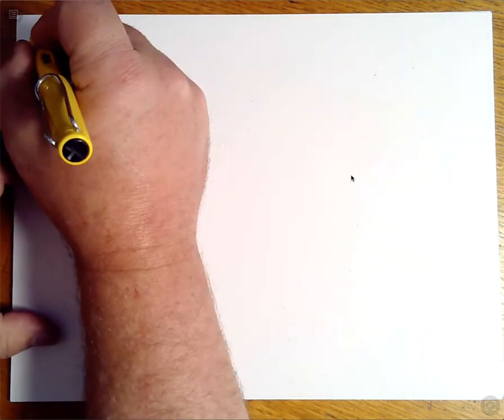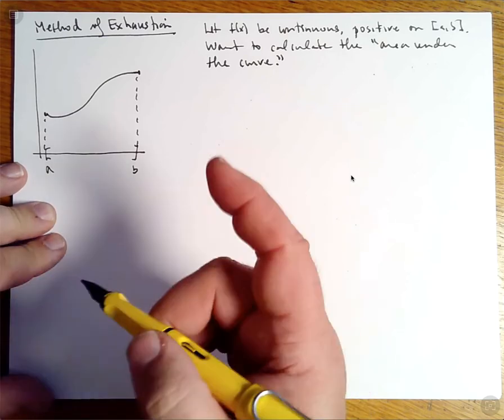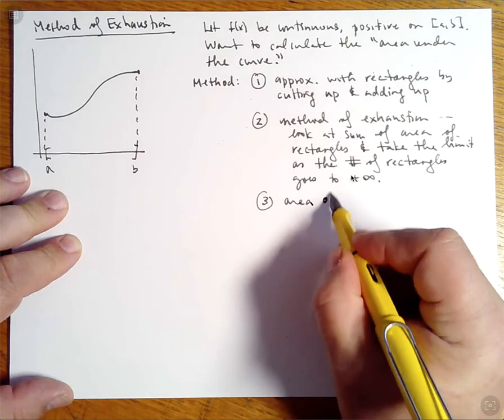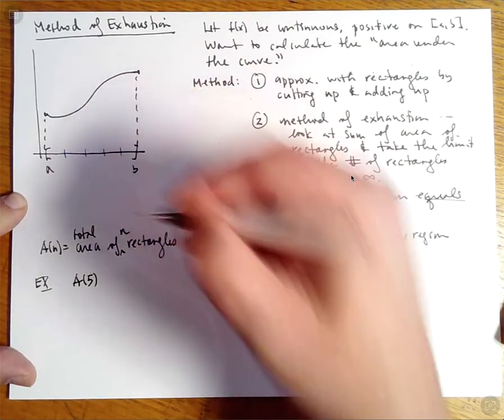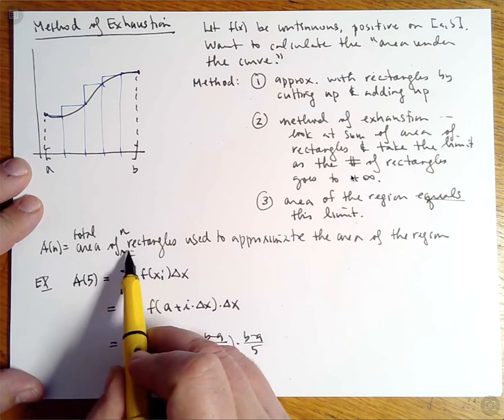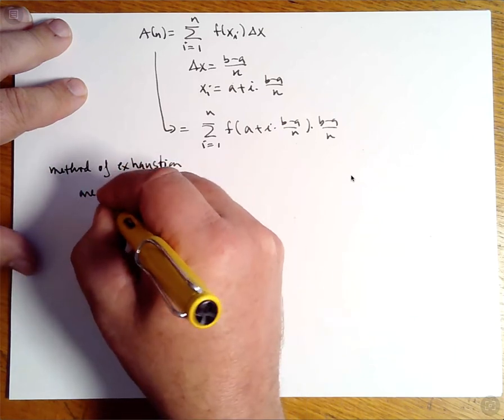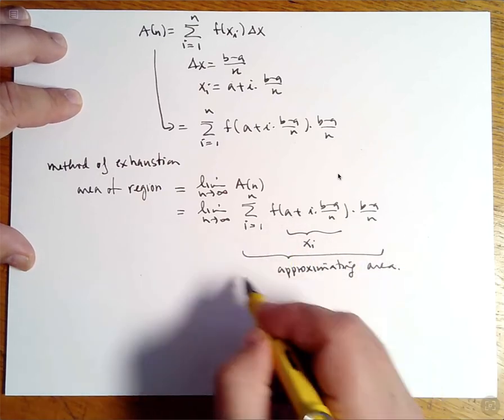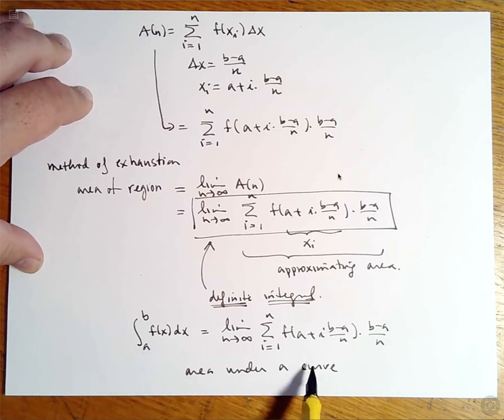screencast - method of exhaustion